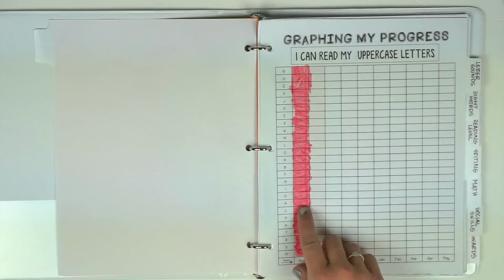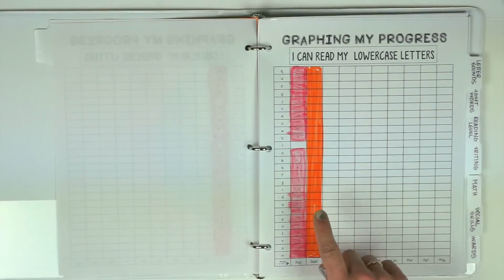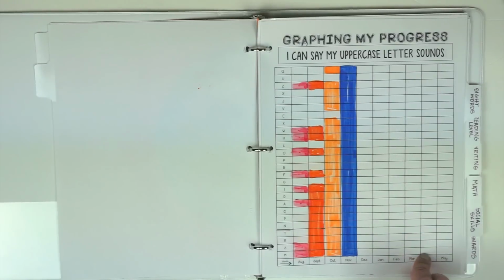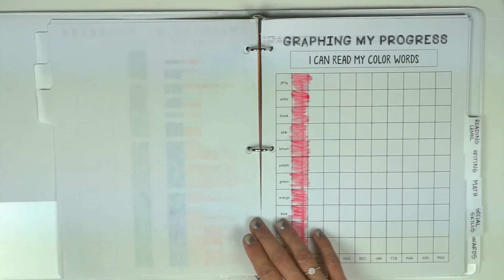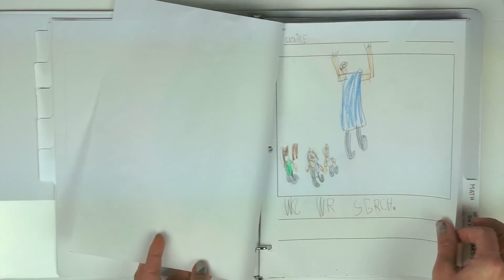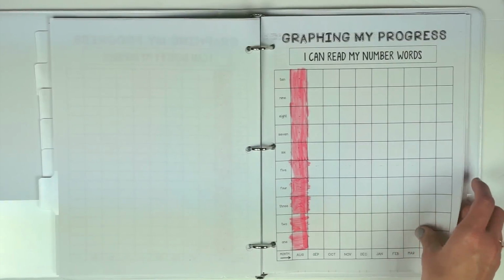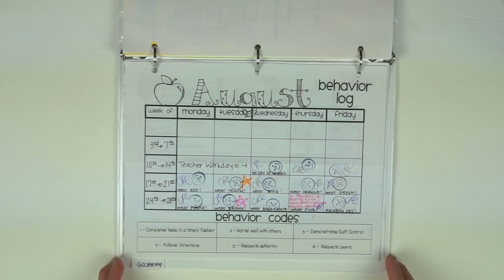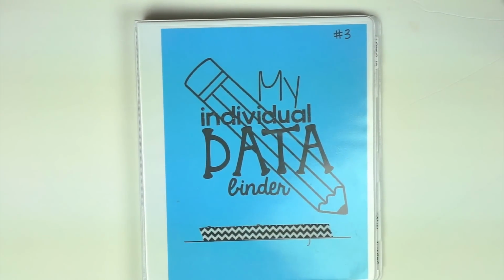Organizing Student Data ~ Data Binders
This year I have taken pride in my student data binders. I've made many changes but am finally getting to a point of confidence. As I prepared for my parent-teacher conferences for this Friday I figured I would you a quick run through of my data binders and how I organize my students' learning.

CHECK ME OUT AT MY OTHER SOCIAL MEDIA SITES